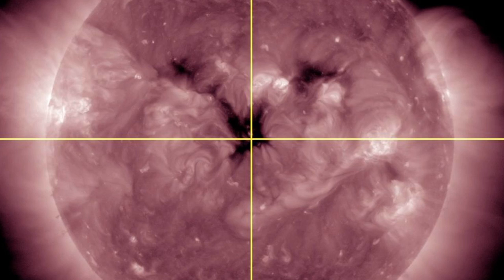Space Weather, HUGE Sinkhole, Eclipse | S0 News Mar.4.2016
WORLD WEATHER:
Numbered WindMap: Windyty.com